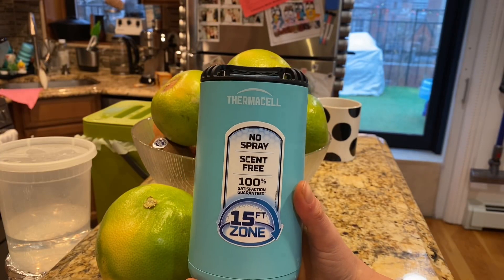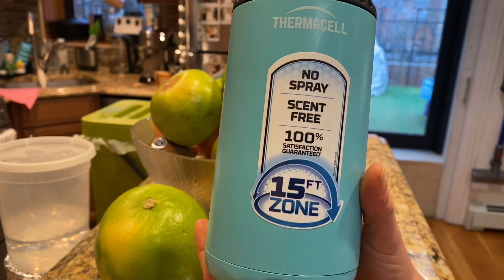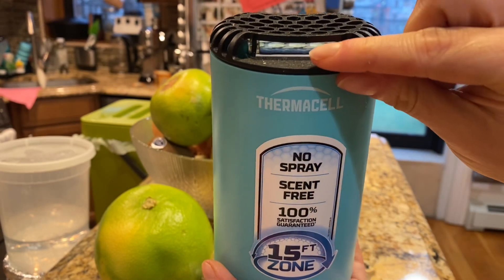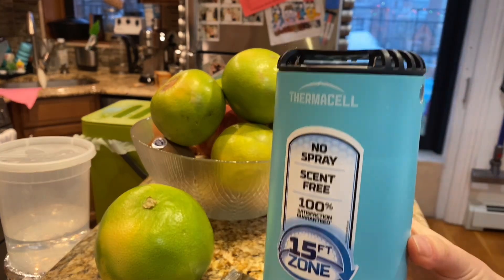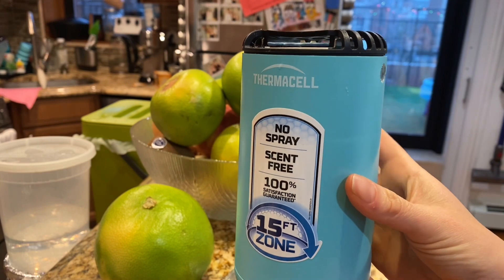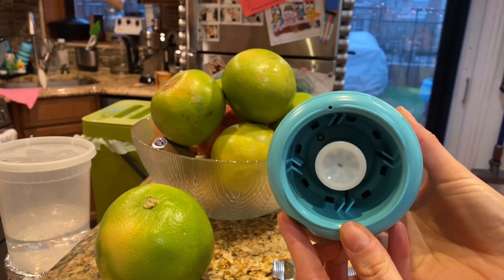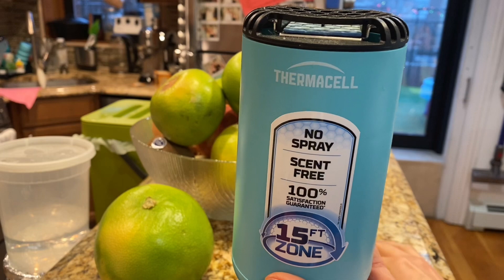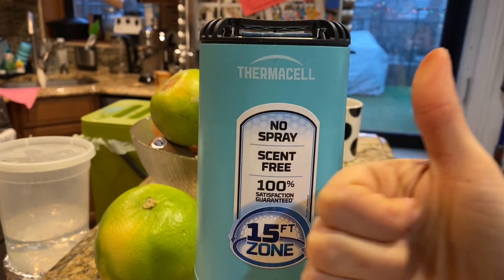ThermaCELL Patio Mosquito Repeller - Product Review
This video is a review of the Thermacell outdoor scent-free mosquito repellent. The product comes with an extra mosquito repellent mat and is easy to use. Once turned on, it vaporizes the mosquito repellent and keeps the mosquitoes away without any scent. The reviewer recommends this product for those who have a balcony and want to avoid the constant nagging of mosquitoes. However, the reviewer notes that the product requires additional mats and gas, which should be considered when purchasing. Overall, the reviewer gives this product a thumbs up.